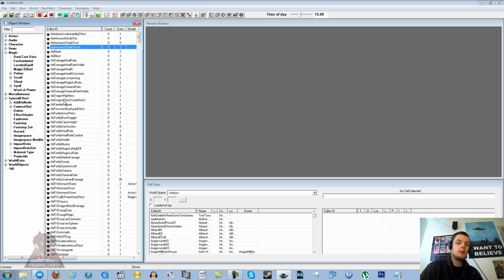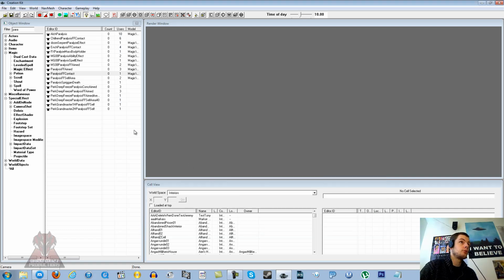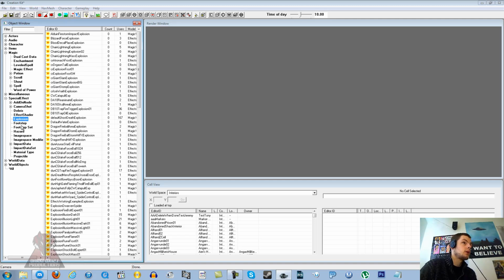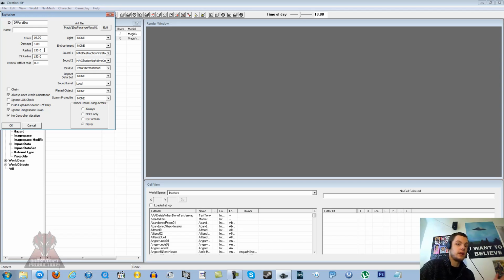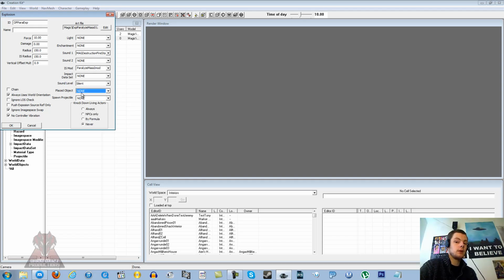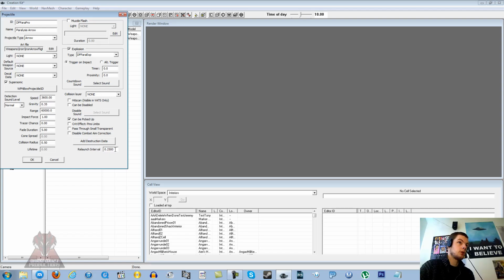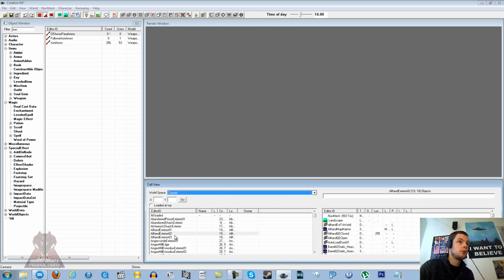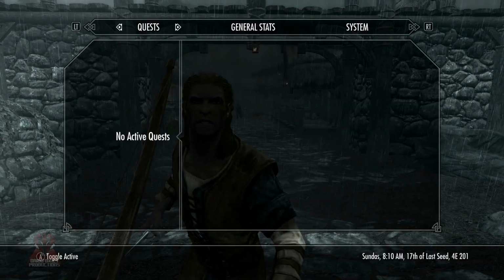Creation Kit (Enchanted Arrows)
This is a fairly long video on how to create your own enchanted arrows in Skyrim using the Creation Kit. Follow each step carefully and be sure to link everything together or you will have trouble. I will not be responding to many questions on why things are not working as I cannot guide people through creating every single type of arrow. As is mentioned in the video, trial and error is your best bet.

Please consider supporting my content